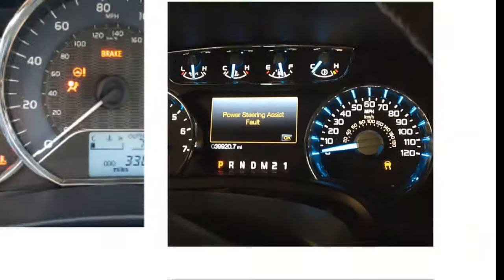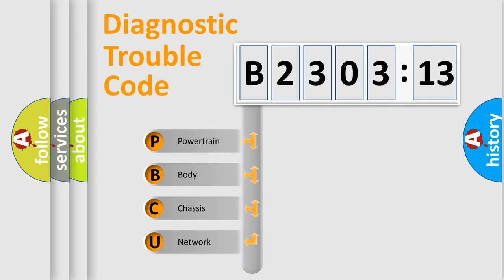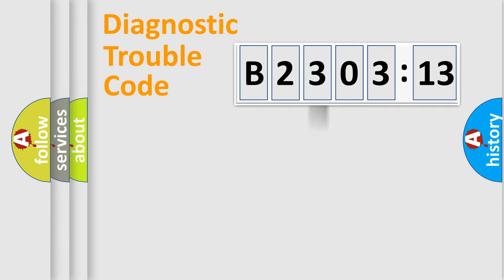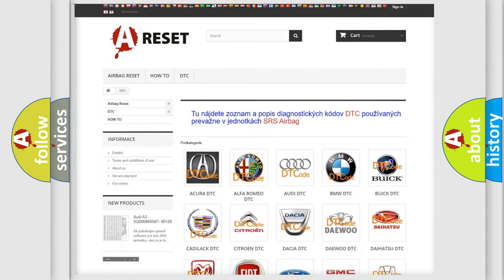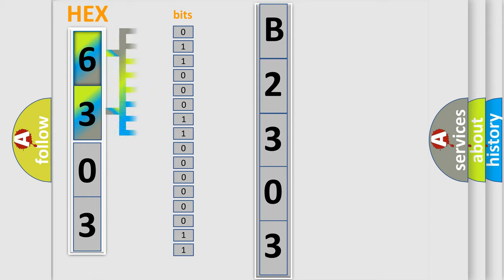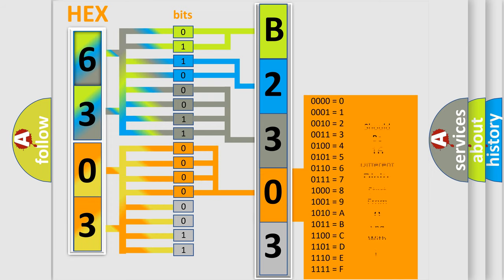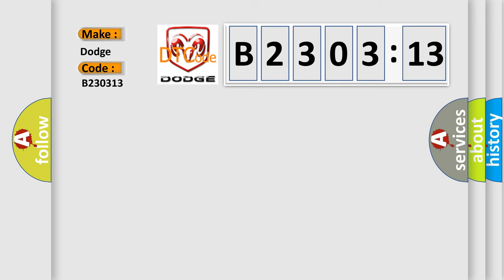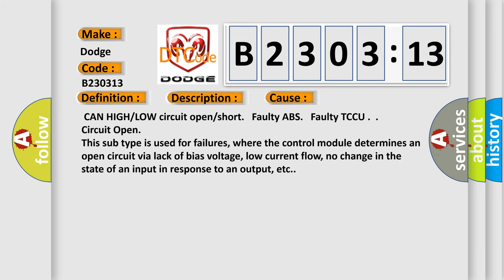DTC Dodge B2303-13 Short Explanation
Contents:
0:21 Basic DTC analysis according to OBD2 protocol standard.
1:48 Insight into programming
2:58 A diagnostically understandable description of the Diagnostic Trouble Code
3:05 Basic error definition

Make:
Dodge
Code:
B2303 13
Definition:
Description:
Cause:
Failure Type:
Circuit Open